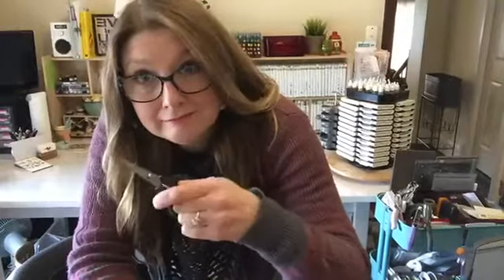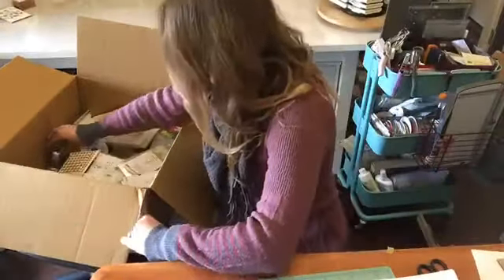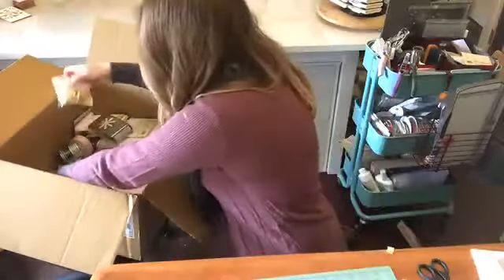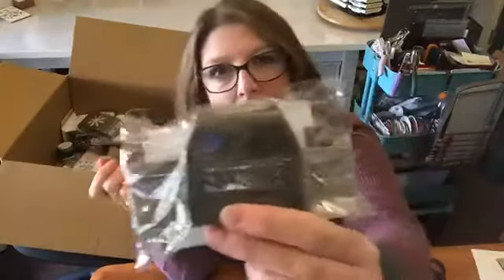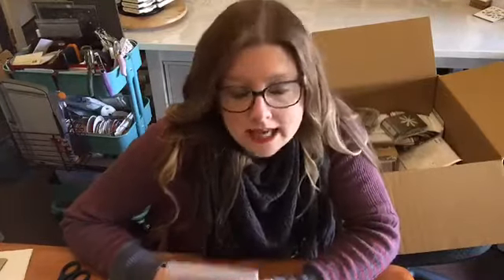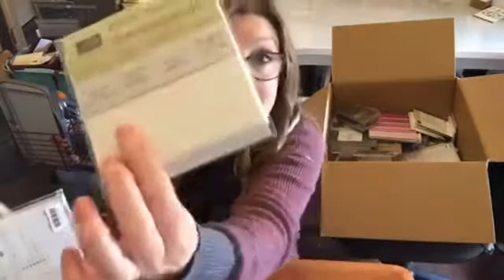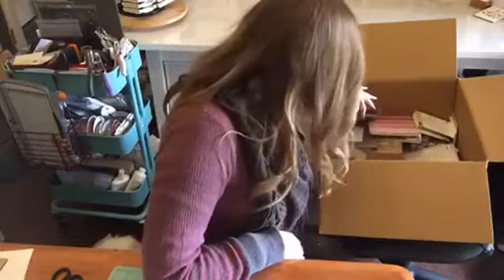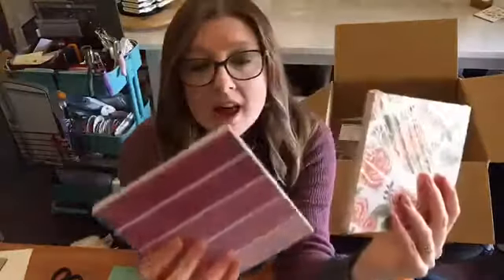Unboxing 2017 Annual Catalogue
Receiving the first order of the new 2017/18 Annual Catalogue is SO exciting. Join me as I unbox my goodies and share in my excitement as I talk through the items I've picked FIRST.
*My apologies* - The first minute of this video is low quality video but it does improve. It was recorded from Facebook Live.

Happy Stamping,
x Carolyn